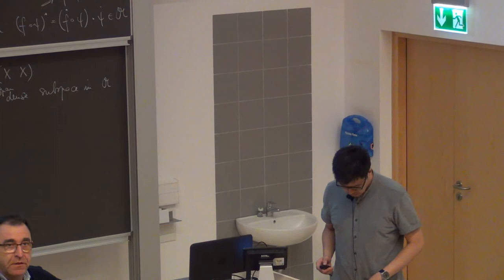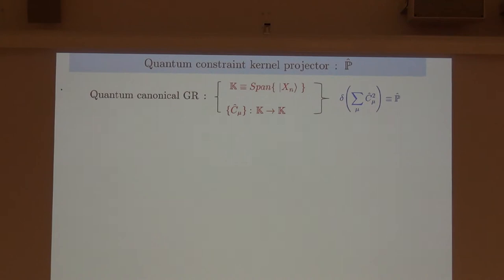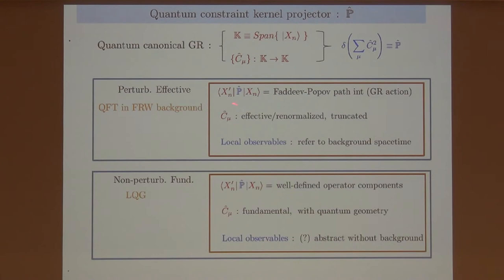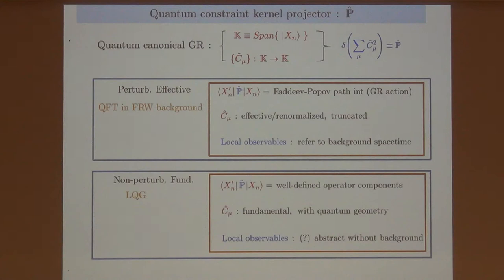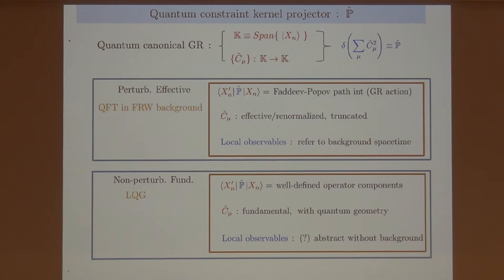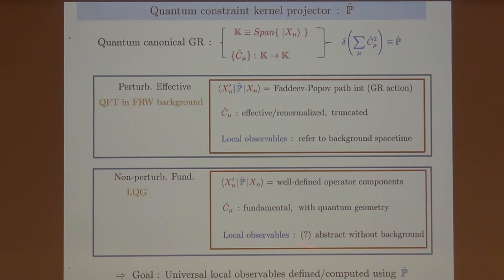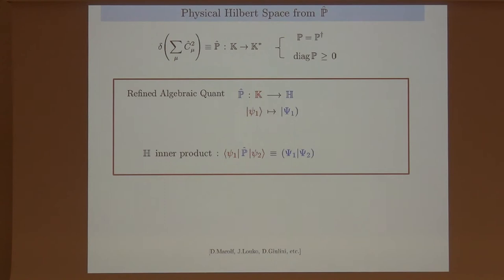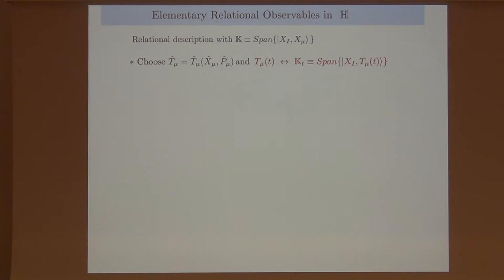Chun-Yen Lin - Elementary relational observables with quantum reference frames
Jurekfest 2019 - day 2, lecture 9.

Speaker: Chun-Yen Lin (introduction by Fernando Barbero).
Title: Elementary relational observables with quantum reference frames.

Abstract: I will provide an exposition on an approach of quantum reference frames, which serves to extract exact physical Schrödinger evolutions from any timeless canonical quantum gravity theory governed by a set of  rigging maps. These derived evolutions are described by a special form of  relational Dirac observables – the elementary relational observables – built on a quantum notion of Cauchy surfaces each specified by a set of  reference quantum fields’ eigenvalues. Deploying the idea of  relational dynamics at the purely quantum level in this way, the approach has several outstanding features: (1) a fundamental principle leading to a universal computation algorithm using only the rigging map elements and applicable to the full theories and simplified models alike; (2) the explicit covariance in the quantum level among the elementary relational observables, which enjoy frame independent algebra and the eigenbases for the expansions of a physical state into the Schrödinger wavefunctions in the corresponding frames; (3) a unification between the Dirac and path-integral approaches under the algorithm, which in the context of  LQG implies a spinfoam formulation of  the Schrödinger propagators, with the quantum reference frames appearing as a new type of vertices associated with the reference quantum fields.